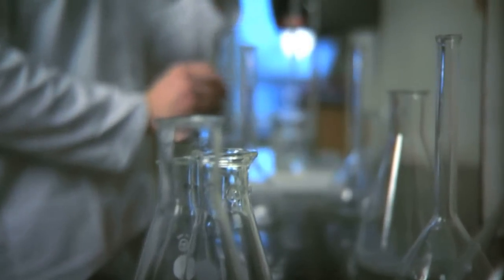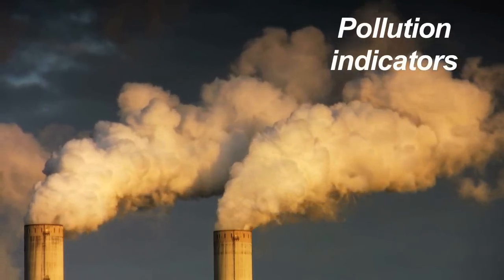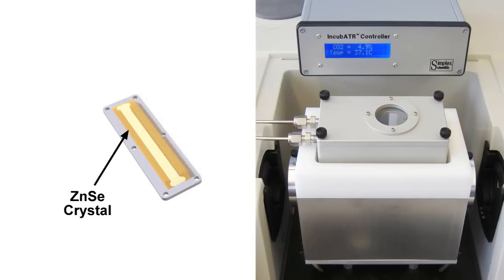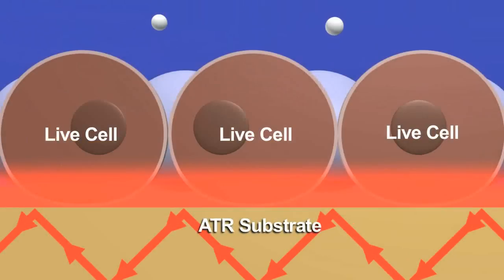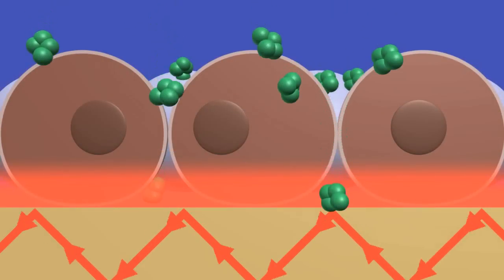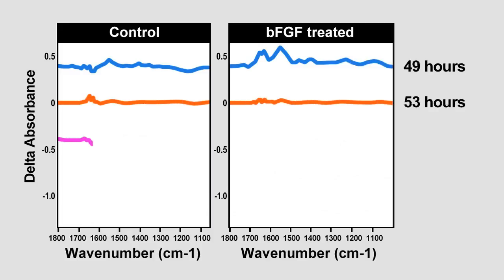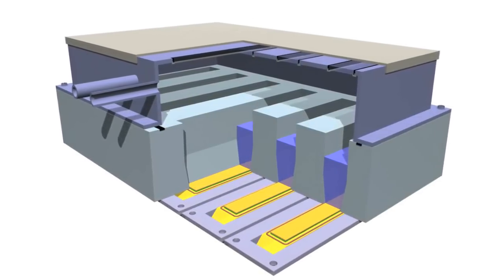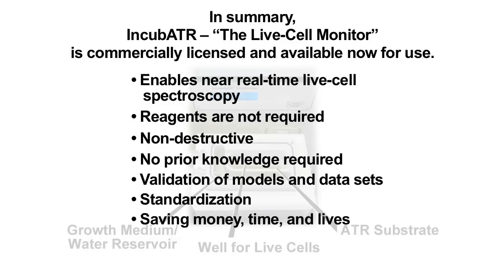Incubating Science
In this video, the IncubATR lets life scientists take advantage of infrared-based analysis technology.  Cultured cells are difficult to study in real-time because they need constant food, shelter and warmth to stay alive. Now, researchers have hooked up a cell culture incubator to a spectroscope that detects, in living cells, important biological and chemical changes invisible to the naked eye. The invention will speed up scientific discovery, reduce costs and curtail the need for live animal testing in some cases.